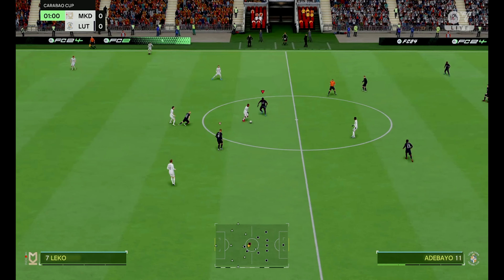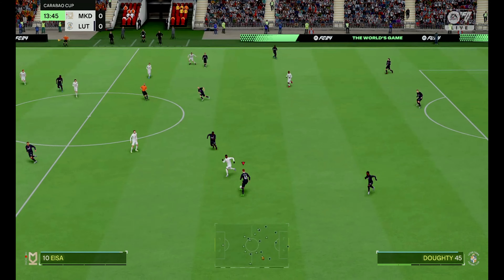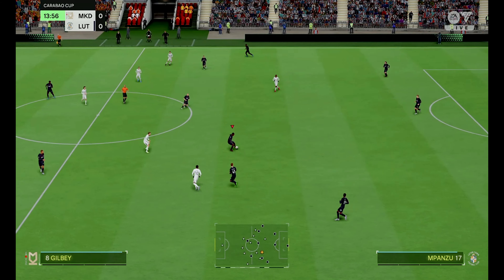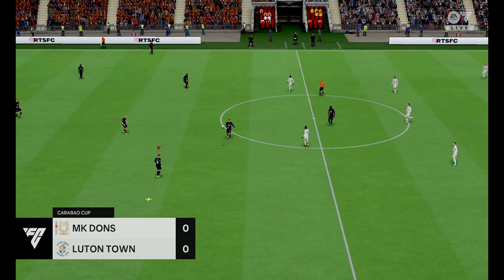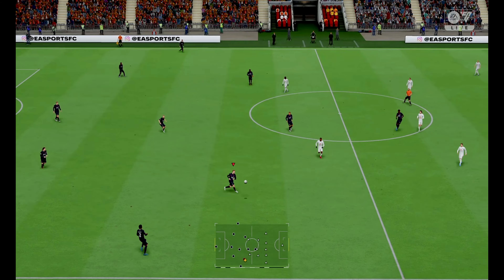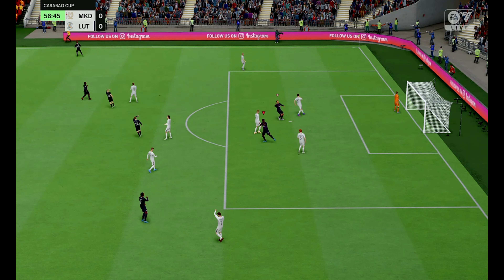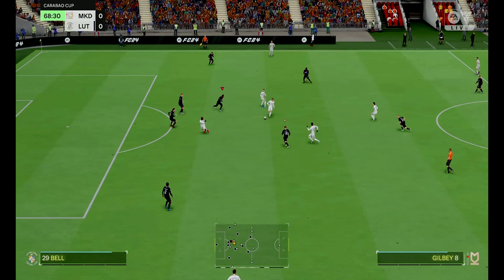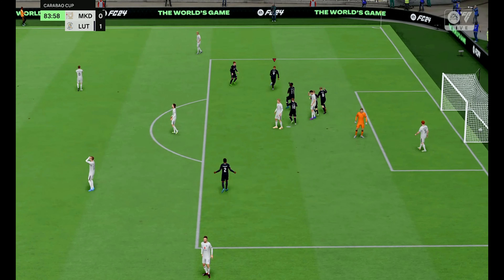Battle for the Cup: Can Underdogs MK Dons Upset Luton Town in the Carabao Cup Final?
Connect with Super Cool David:

Yo Super Cool fam, get ready for a League Two fairytale in the making! Buckle up for the Carabao Cup Final as underdogs MK Dons lock horns with their League One rivals, Luton Town, in a battle for Wembley glory!

Will the passionate MK Dons faithful witness their side defy the odds and lift their first major trophy? Or will Luton Town, seeking a historic first cup win, silence the MK Dons supporters and etch their name in Carabao Cup folklore?

This is a David vs Goliath clash you won't want to miss! We'll bring you exclusive pre-match interviews with the key players and managers, dissecting their strategies and the pressure of performing on the biggest stage in English cup football. Our expert analysts will provide a tactical masterclass, breaking down the formations, key matchups, and tactical nuances that could decide the fate of this epic encounter.

Immerse yourself in the electrifying atmosphere at Wembley Stadium with our passionate commentary team as they bring you every nutmeg, tackle, and goal call with heart-stopping intensity. Feel the drama with our nail-biting commentary that will leave you on the edge of your seat!

But this is more than just the final whistle! We'll provide in-depth post-match analysis, dissecting the game's defining moments and analyzing the key decisions that swayed the outcome. Hear the raw emotions and post-match reactions straight from the players and managers, capturing the true spirit of this monumental occasion.

This Carabao Cup Final isn't just a game, it's a story of passion, underdog spirit, and the magic of cup competitions! Don't miss:

Local Legends: Witness League Two stars rise to the occasion and potentially etch their names in MK Dons history.
Road to Wembley: Relive the incredible journeys of both teams as they defied the odds to reach the Carabao Cup Final.
Cup Fever Frenzy: Feel the electric atmosphere at Wembley as fans from both sides create a spectacle worthy of the occasion.
Super Cool fam, lace up your virtual boots and join the conversation! Share your predictions for the match! Who are you backing: MK Dons or Luton Town? Tell us why this cup final is so special in the comments below!

Join the conversation!